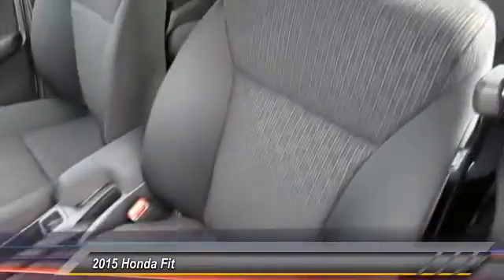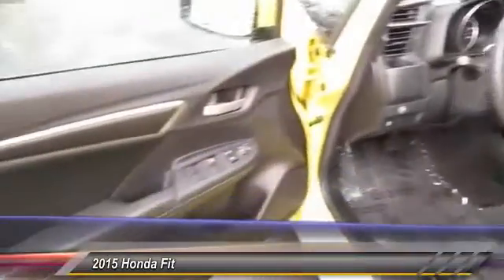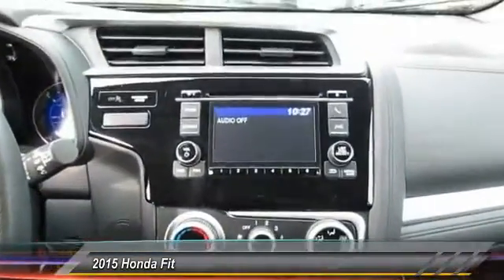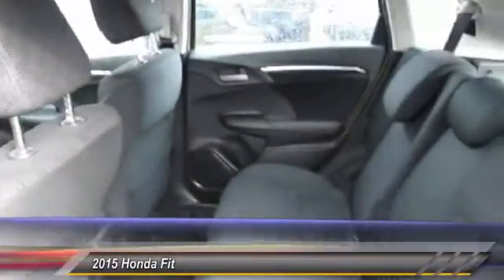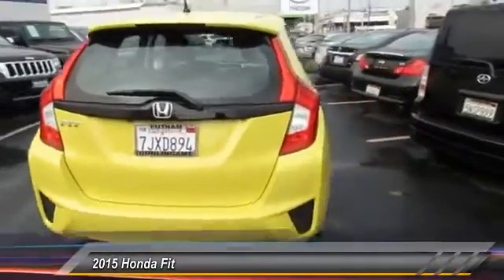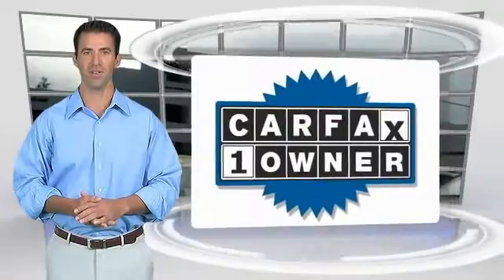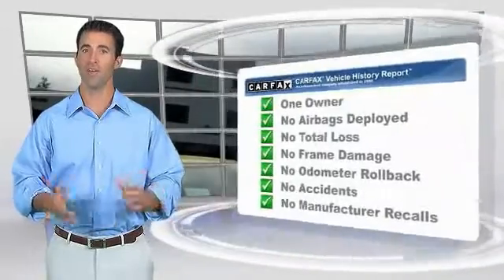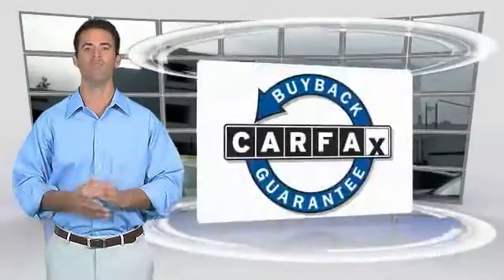2015 Honda Fit used, Mazda 3, Prius, Sienna, Grand Cheoroke, Impreza, Burlingame, Bay Area, Peninsu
2015 Honda Fit LX

Putnam Automotive
3 California Drive

Looking for the right 4 door car? Today could be your lucky day. With 7366 miles, this Yellow, 2015 Honda Fit equipped with Automatic transmission could be yours. Request more information and set up a test drive right away.